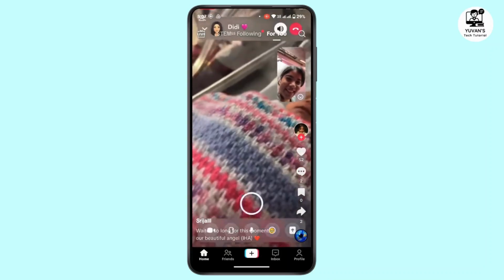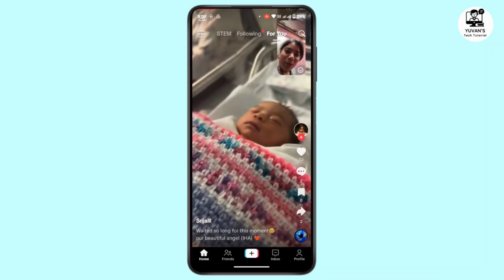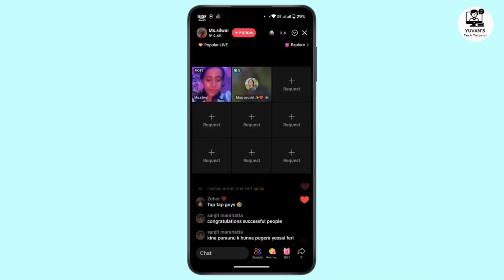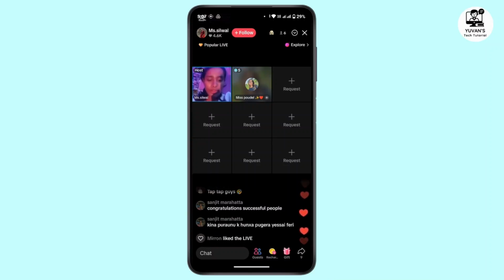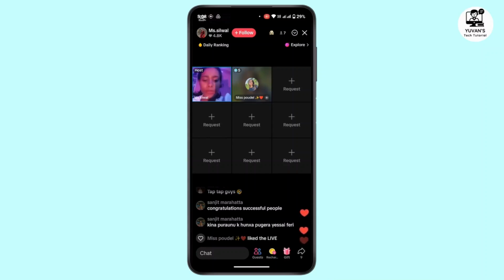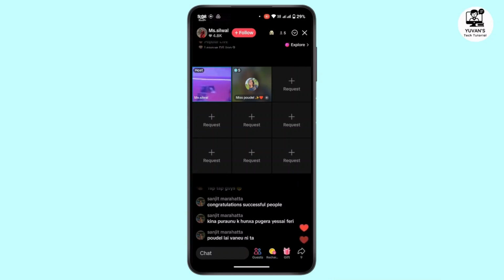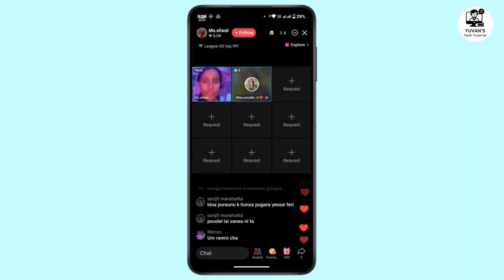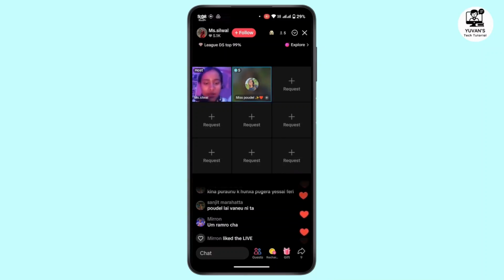How to go Live on TikTok Without Having 1000 Followers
In this tutorial, learn how to go live on TikTok even if you don't have 1,000 followers. TikTok usually requires a minimum of 1,000 followers to access the live feature, but there's a simple way around this! By joining another creator's live stream as a guest, you can still participate in live broadcasts. Watch this video to find out how to send a request and go live with hosts who meet the follower requirement.

Chapters:
00:00:00 - Introduction
Learn how to go live on TikTok without a thousand followers.

00:00:10 - TikTok Live Criteria
Understanding the usual requirement of 1,000 followers to go live on TikTok.

00:00:20 - Go Live as a Guest
A workaround to bypass the follower requirement by joining as a guest.

00:00:35 - Joining Another Creator's Live
Step-by-step guide on how to find and join a TikTok live stream.

00:00:50 - Host Sends Invitation
What happens when the host invites you to their live stream.

00:01:00 - Accepting the Invitation
How to accept the host's invitation to appear as a guest in their live session.

00:01:10 - Send a Request to Go Live
How to request an invite from a TikTok user with over 1,000 followers.

00:01:30 - Engage and Interact on Live
Engage with the host's audience and interact during the live broadcast.

00:01:40 - Conclusion
Now you know how to go live on TikTok without 1,000 followers.